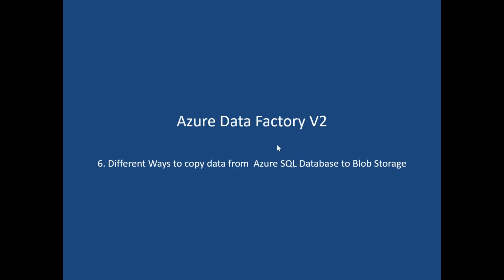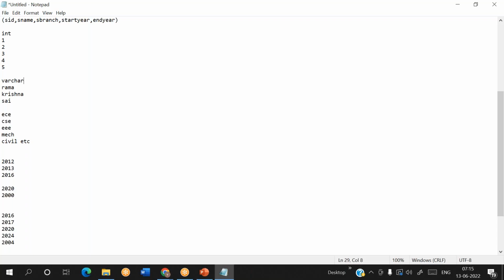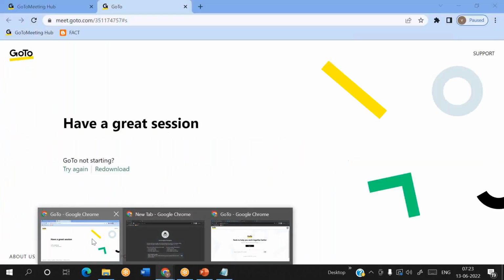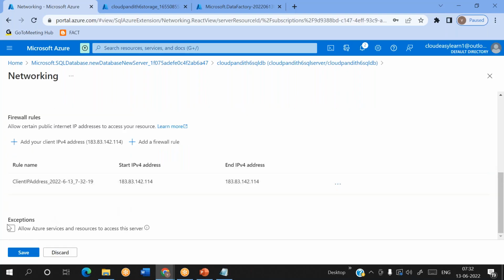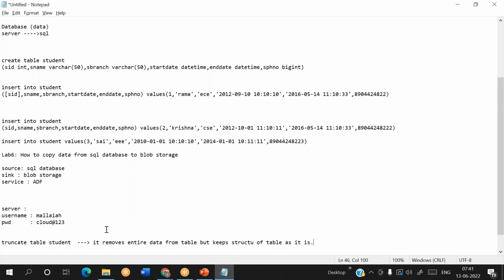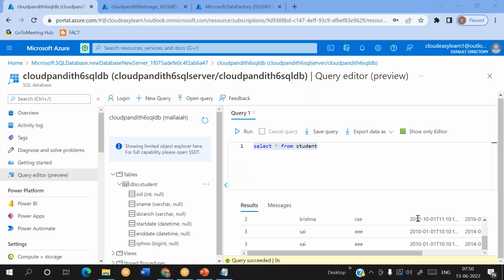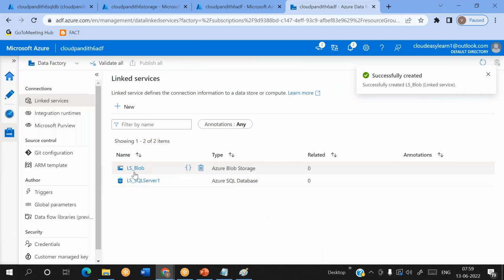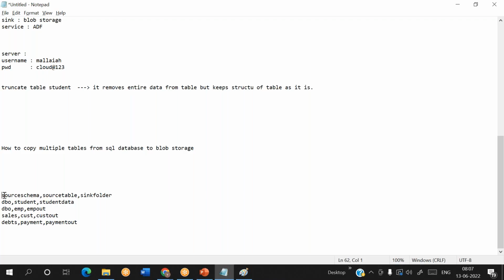6 Azure SQL Database Introduction and Copy data from Azure SQL Database to Blob Storage mp4